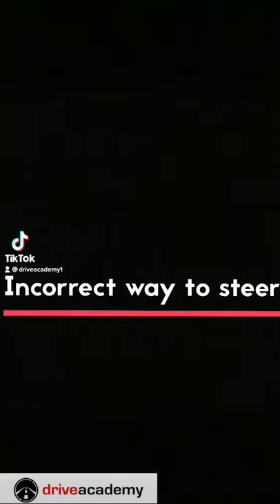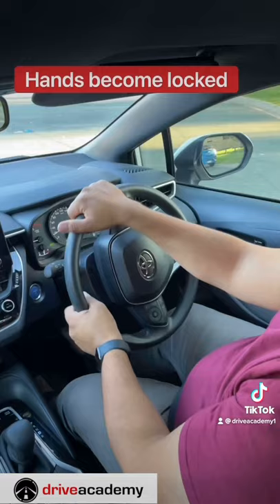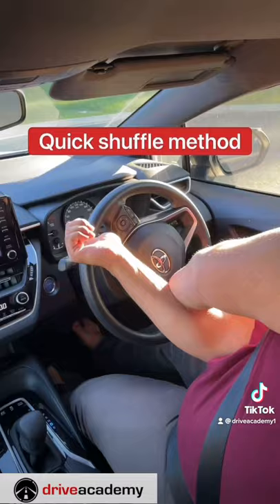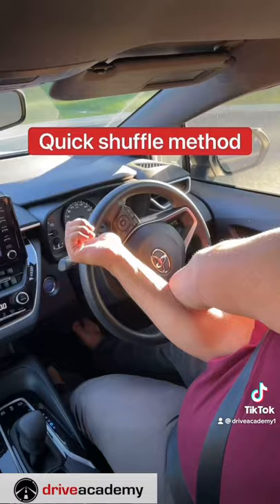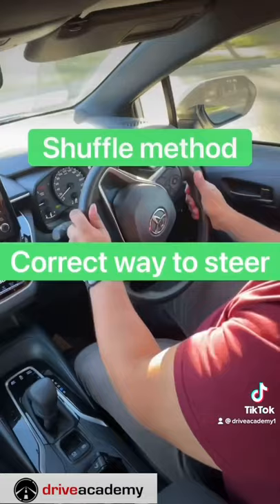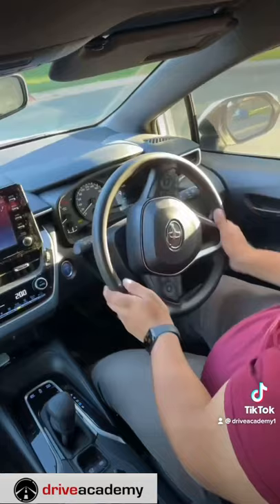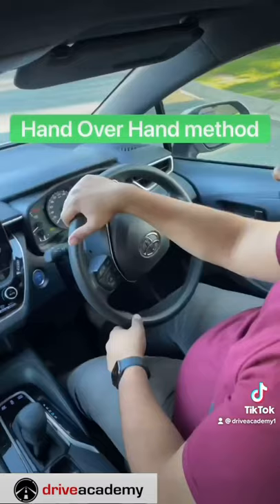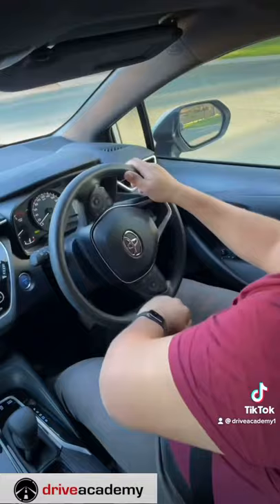The incorrect vs correct way to steer your car - beginner students must watch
Many of my beginner students don’t know how to steer a steering wheel correctly.

This video is just a quick over view of how to handle a steering wheel correctly and how not to handle a steering wheel.

The method that I prefer and I will always teach my students is the hand over hand method. This method will always trump other methods. It’s one of the easiest ways to handle the steering wheel. It’s a very natural way to steering the car.

The beginning of the clip you see what the typical new student will do. This is to lock their hands. This is very dangerous because you can’t control the car. The student must be taught immediately how to correctly steer the wheel.

The shuffle method is the next method. This method is good too but it takes a lot more effort to move the wheel, while the hand over hand requires minimal effort to move the wheel and in dangerous situations you don’t want to be stuck moving the wheel.